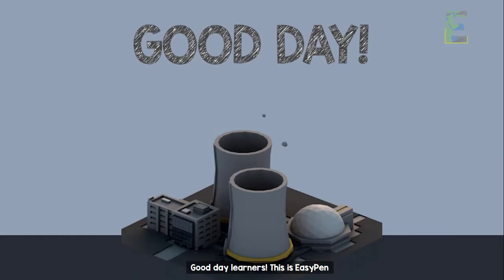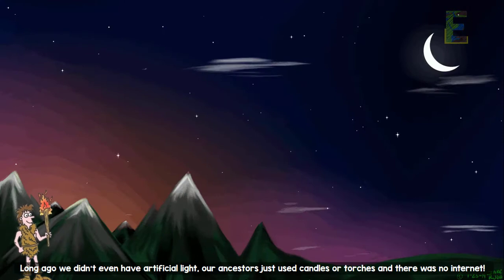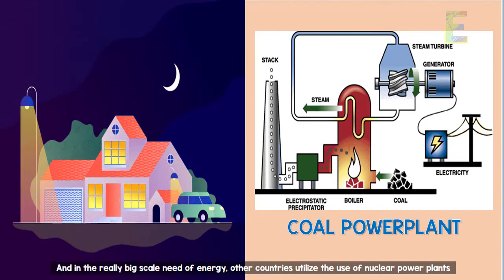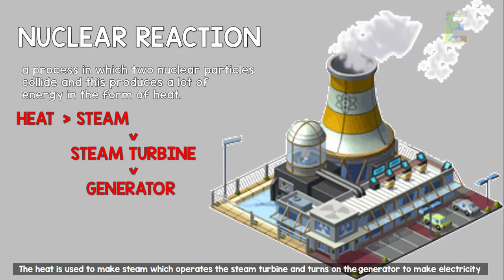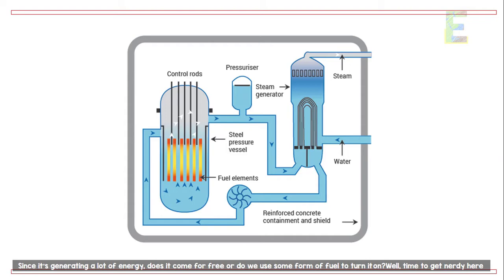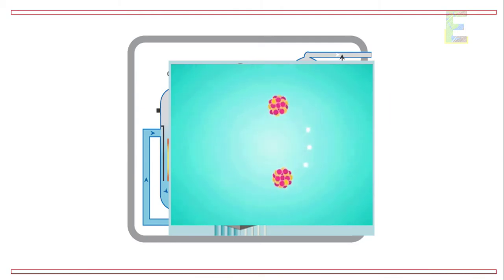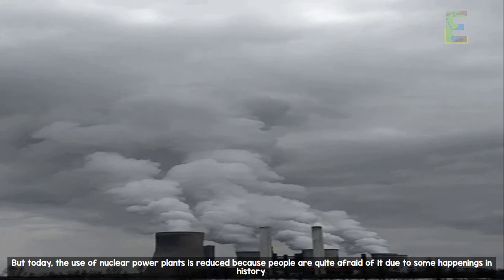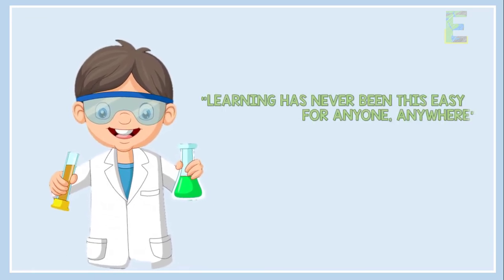Nuclear Power Plant | Animation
What is a Nuclear Power Plant?

Let's take a moment to observe the things in our surroundings right now. We might be frustrated or happy about the things that happened. But do you know how lucky we are? to live in this time or this era, where everything is so bright at night. Everything is so easy and advanced. We got smartphones, computers and most importantly we got electricity!

Long ago we didn't even have artificial light, our ancestors just used candles or torches and there was no internet!

Today, we got our electrical energy and other energy sources from hydroelectric plants which means they use the flow of water to turn on the generator which generates electricity. Others use solar panels, others use coal to generate heat energy, and lots of others. And in the really big scale need of energy, other countries utilize the use of nuclear power plants.

Nuclear!  it sounds like a sci-fi movie. but do we really know what it is? Let's find out what fuel it uses!

We hope you will enjoy this video about Nuclear Power Plant. Thank you so much for your time watching this video about Nuclear Power Plant.

EarthPen aims to efficiently discuss math, physics, chemistry, biology, and engineering topics.